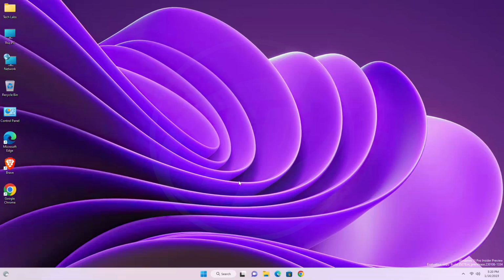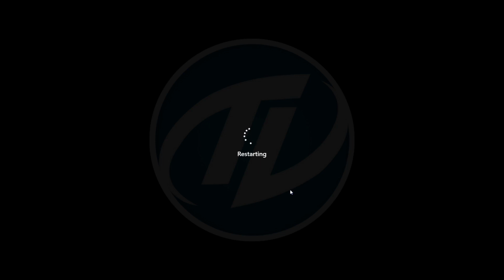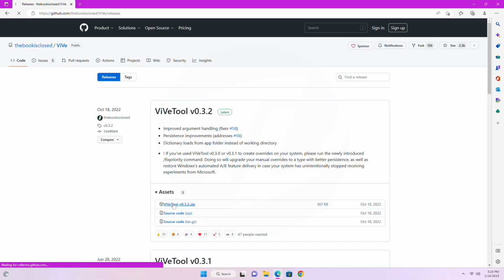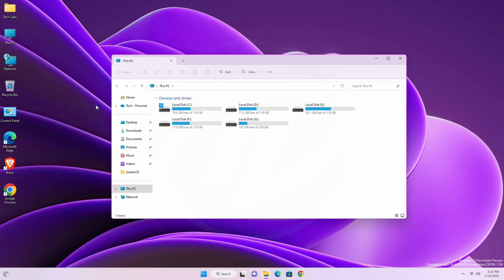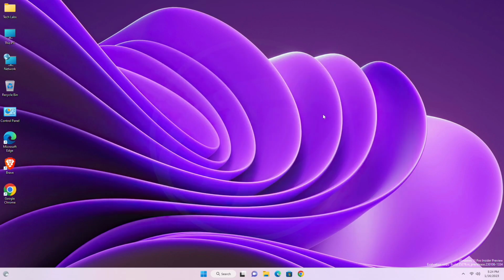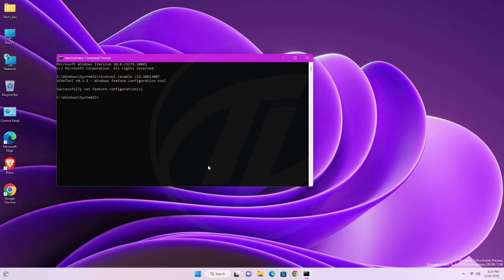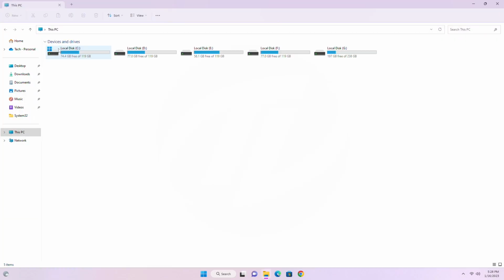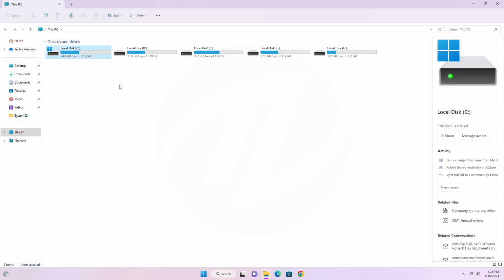How To Enable New Details Pane in File Explorer in Windows 11 25276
CHAPTERS